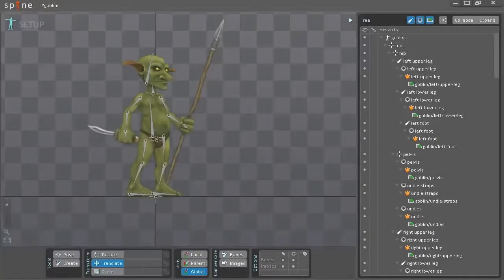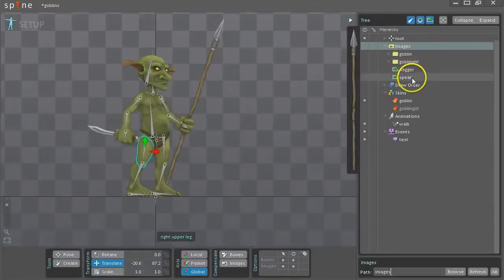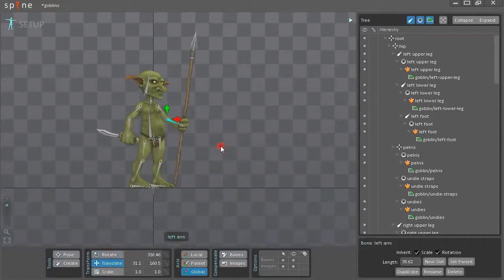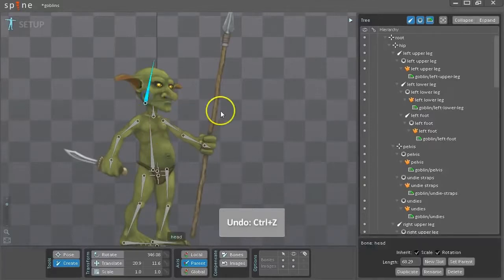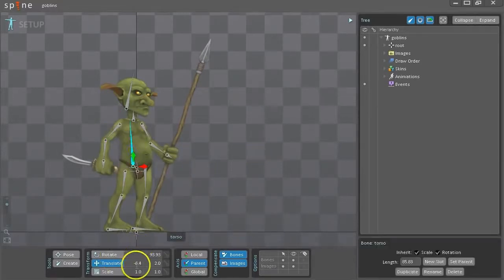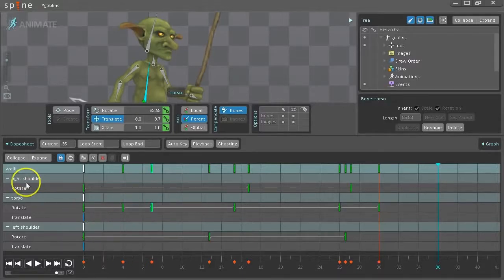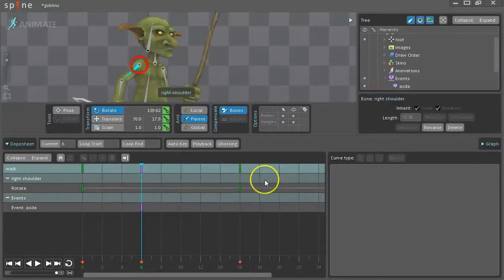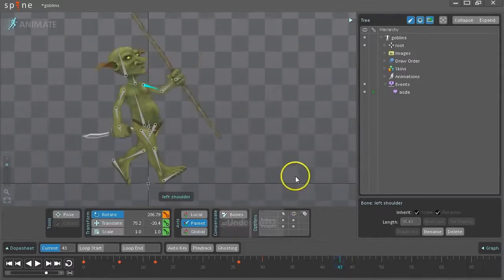Spine - Quick Tips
Nate goes through all the small features that will make your experience with Spine smoother.